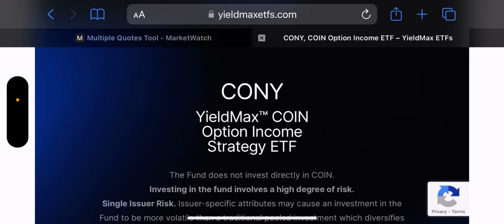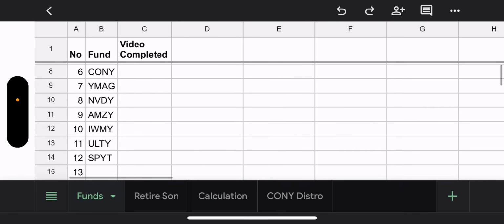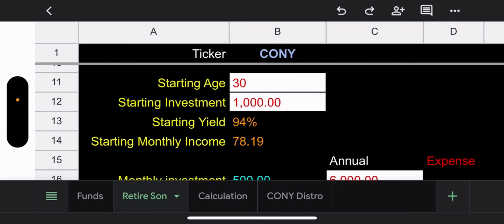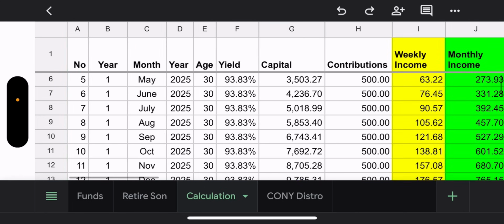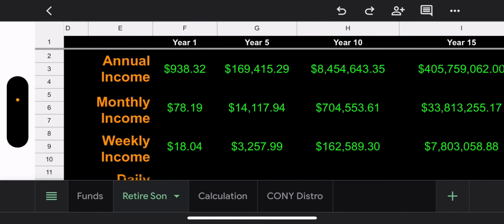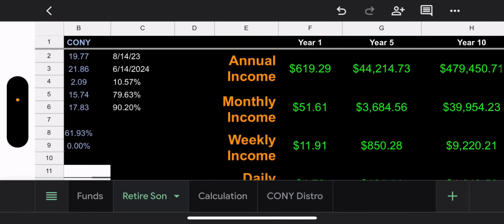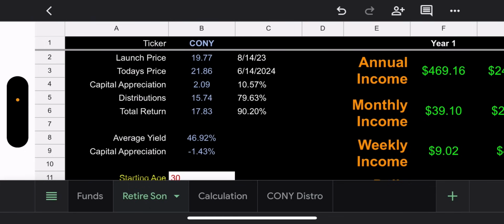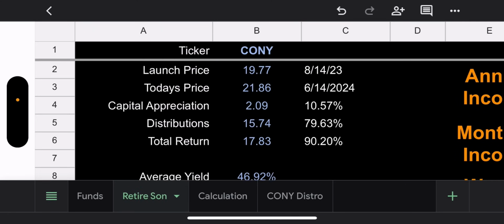How to Retire on Series Starring Yield Max High Yield ETF CONY - Episode 6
Please note that past performance does not represent what may happen in the future with the funds covered